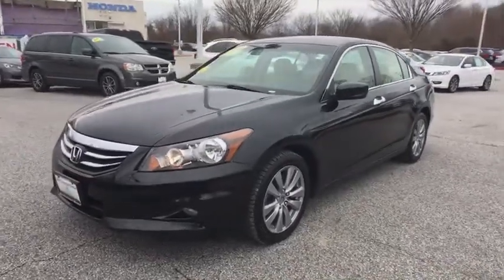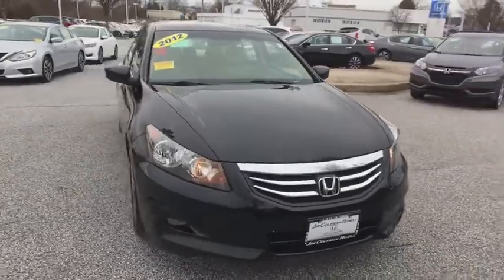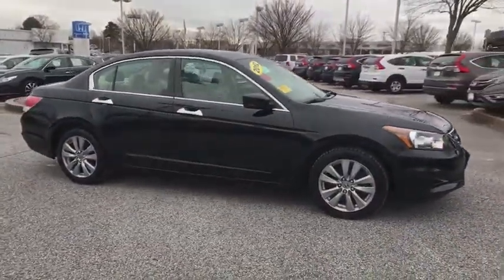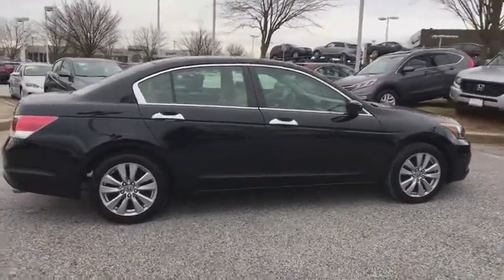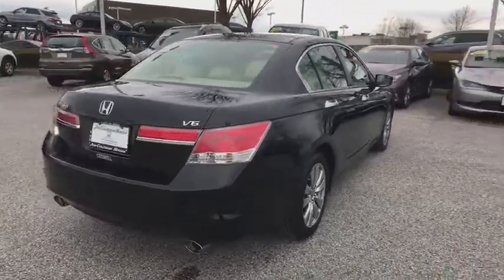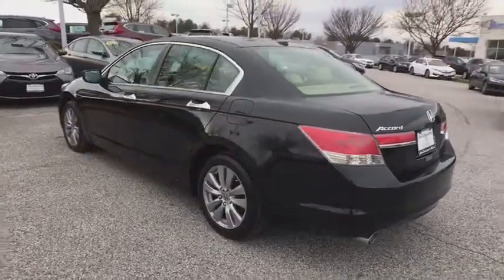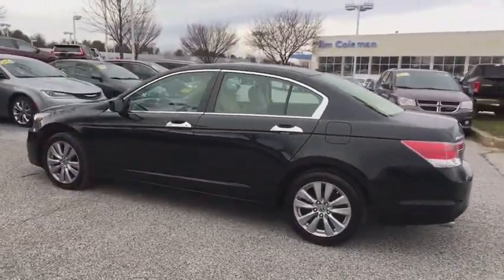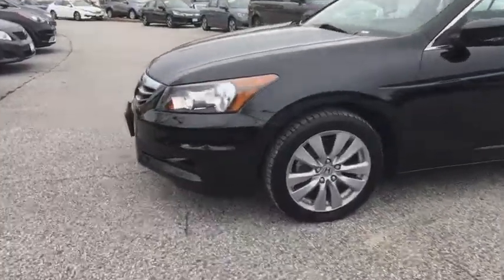2012 Honda Accord Sdn Clarksville, Annapolis, Rockville, MD 46354A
Black  2012 Honda Accord Sdn available in Clarksville, Maryland at Jim Coleman Honda of West Columbia. Servicing the Annapolis, Rockville, MD area.
2012 Honda Accord Sdn EX-L - Stock#: 46354A - VIN#: 1HGCP3F82CA016403

1-touch pwr moonroof w/tilt  manual sunshade,Body-colored bumpers,Body-colored heated pwr mirrors,Fog lamps,Multi-reflector halogen headlamps w/auto-on/off,P225/50VR17 all-season tires,Variable intermittent windshield wipers,(2) 12V pwr outlets,Center console w/sliding armrest  storage compartments,Dual front seatback pockets,Dual illuminated visor vanity mirrors,Dual-zone automatic climate control,Front & rear cup holders,HomeLink garage door opener,Instrumentation -inc: backlit gauges  tachometer  digital odometer  (2) digital trip meters   outside temp,Leather-trimmed heated front bucket seats -inc: 10-way pwr driver seat  driver pwr lumbar  active head restraints   4-way pwr front passenger seat  2-position memory,Leather-wrapped steering wheel -inc: phone controls,Lockable glove box,Maintenance Minder system,Map lights,Pwr windows w/front auto-up/down  illuminated switches,Rear window defroster,Security system,Side door pockets,Sunglasses holder,Tilt & telescopic steering column,Warning lights -inc: door & trunk open  fuel  coolant temp  low oil pressure  low brake fluid  Vehicle Stability Assist (VSA) on  passenger-side airbag shut-off,3.5L SOHC MPFI 24-valve i-VTEC V6 engine,5-speed automatic transmission,Active Noise Cancellation (ANC),Chrome dual exhaust finisher,Direct ignition system,Double wishbone front suspension,Drive-by-wire throttle,Front & rear stabilizer bars,Front wheel drive,Independent multi-link rear suspension,Pwr ventilated front/solid rear disc brakes,Variable Cylinder Management (VCM),Variable pwr rack & pinion steering,270-watt premium AM/FM stereo w/6-disc in-dash CD changer -inc: (6) speakers  subwoofer  MP3/WMA playback  auxiliary input jack  USB interface  radio data system (RDS)  speed-sensitive volume control (SVC),Bluetooth HandsFreeLink,Integrated rear window antenna,XM satellite radio w/90-day subscription,3-point seat belts in all seating positions -inc: front automatic tensioning system,4-wheel anti-lock brake system (ABS) w/electronic brake distribution (EBD),Advanced Compatibility Engineering (ACE) body structure,Brake assist,Child-proof rear door locks,Daytime running lamps,Dual-chamber front side airbags w/passenger-side occupant position detection system,Dual-stage  dual-threshold front airbags,Emergency trunk release,Outboard lower anchors & tethers for children (LATCH),Rear center child seat tether anchor,Side curtain airbags  front & rear,Side-impact door beams,Tire pressure monitoring system,Vehicle Stability Assist (VSA) w/traction control,